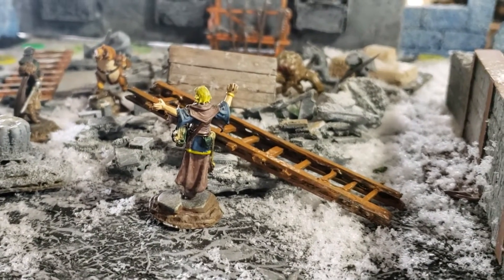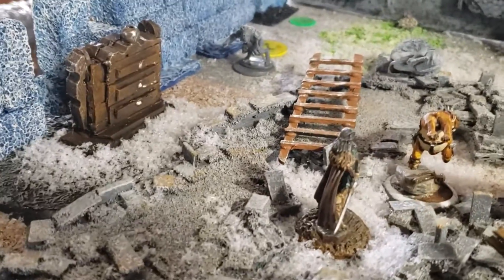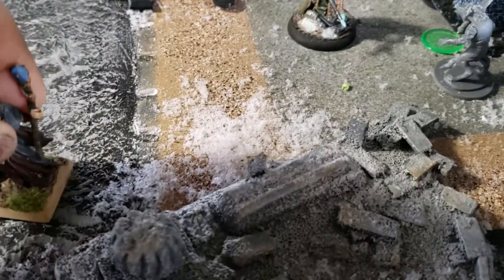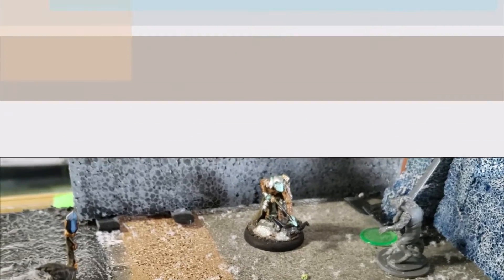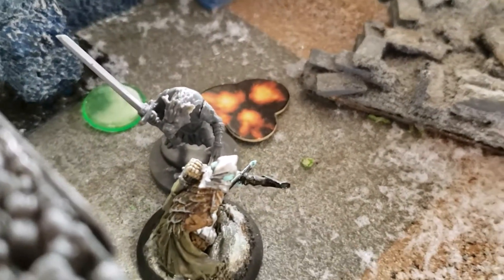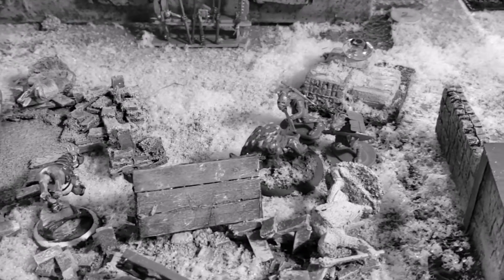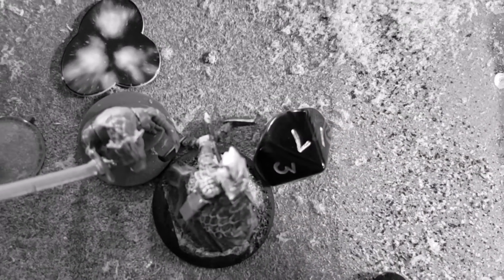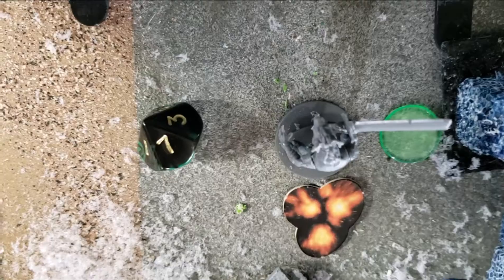frost grave solo game 3 Turn 2